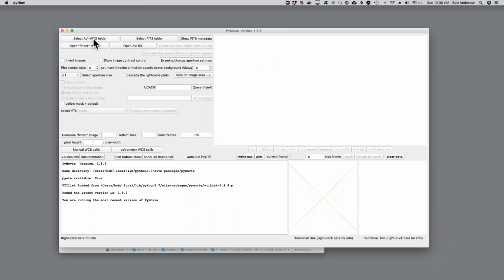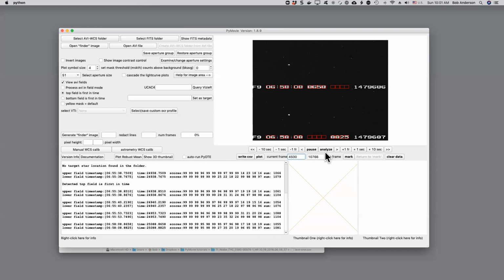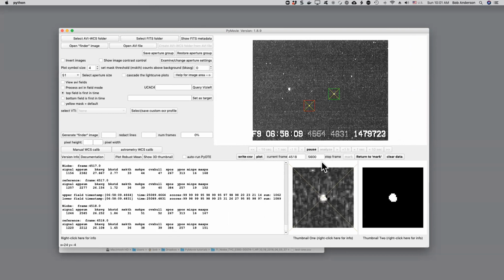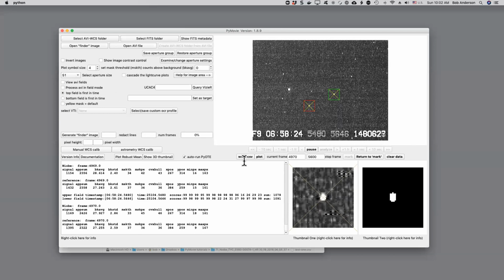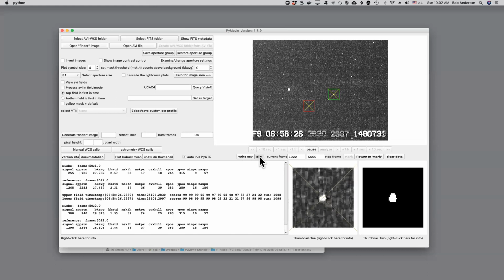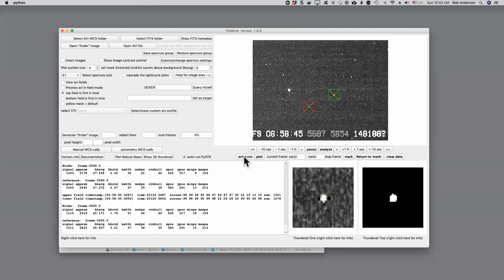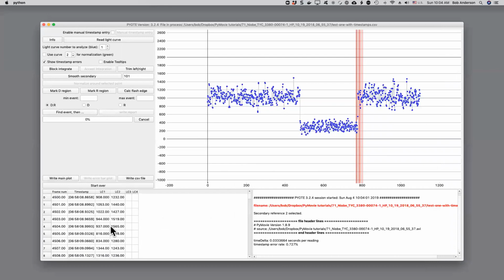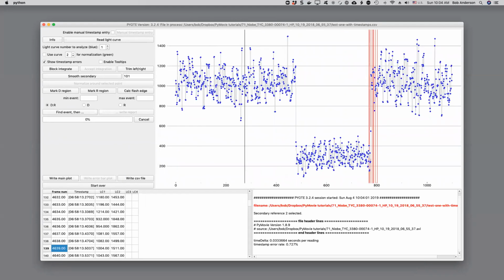PyMovie tutorial 4: End to end analysis of Niobe video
This tutorial shows an end to end analysis of the occultation video used as an example in tutorials 2 and 3 --- lightcurve extraction; timestamp reading; invocation of an OTE (occultation timing extractor). It utilizes a previously saved aperture group so that measurement aperture placement was not required for this demo. As timestamp extraction setup had been done in tutorial 3, with the OCR profile saved in the AVI-WCS folder that holds the Niobe video, we didn't have to take time for that process either.